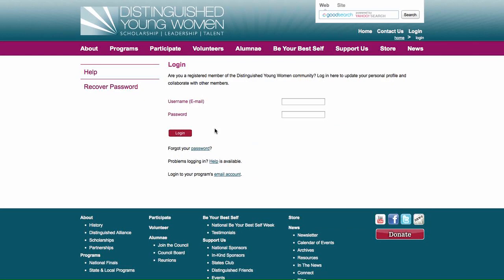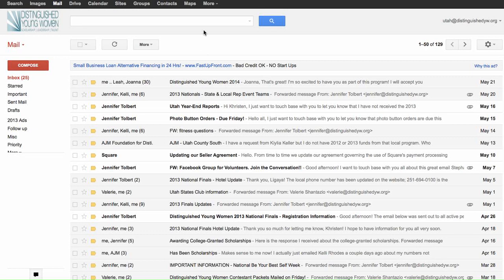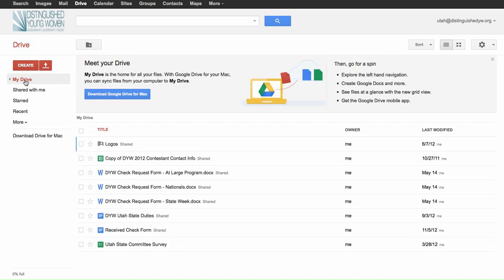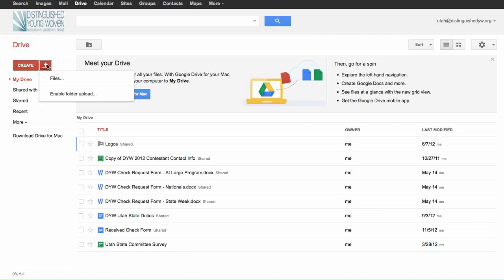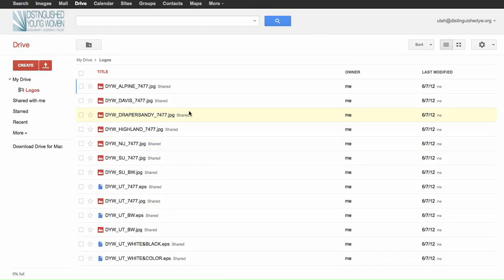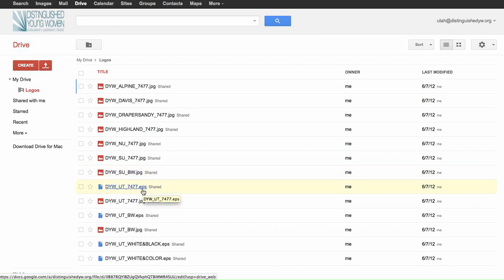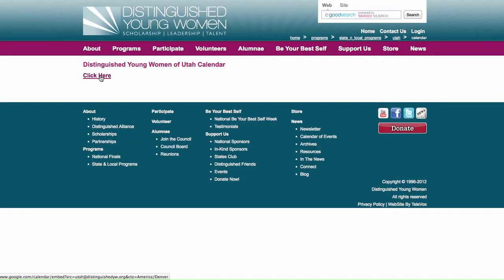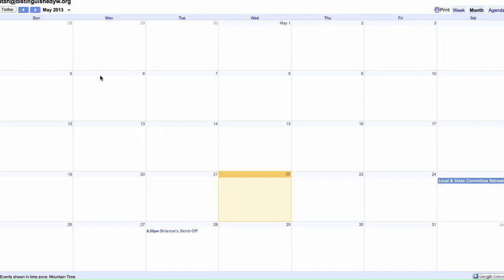Distinguishedyw.org Email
Describes how to use the distinguishedyw.org email account. Shows where to find Utah logos, how to use Google Drive, and how to use Google Calendar.